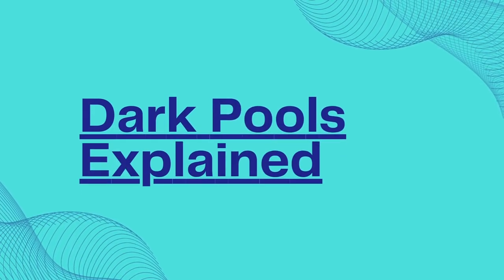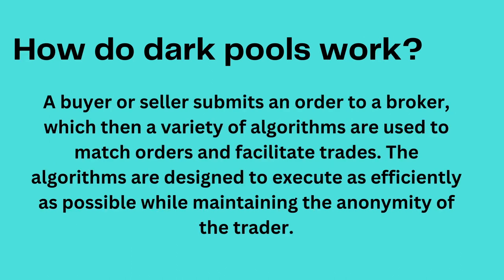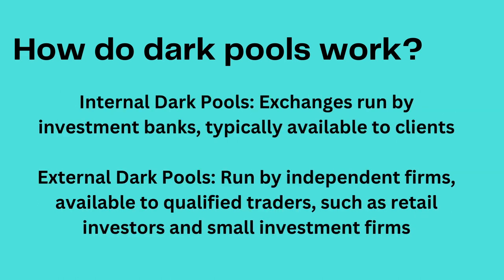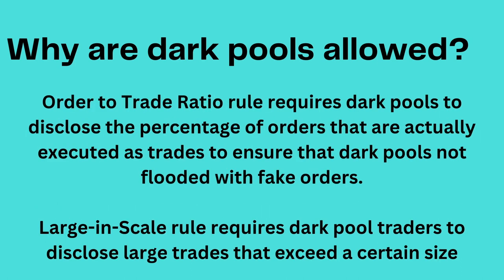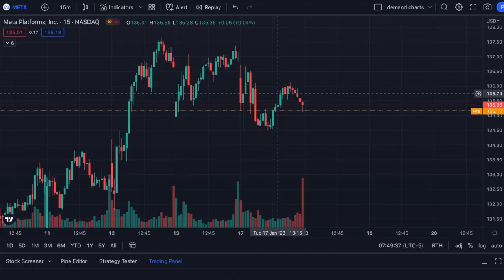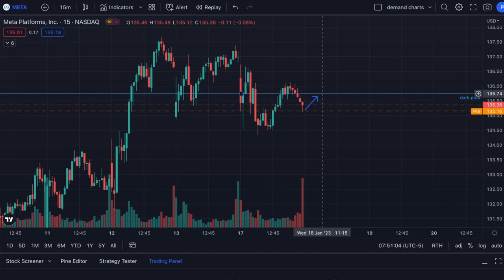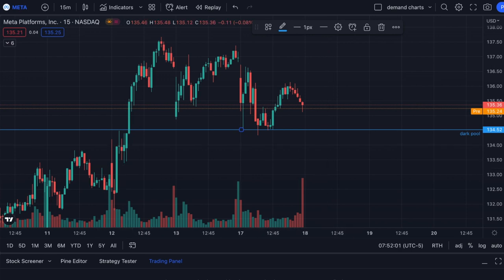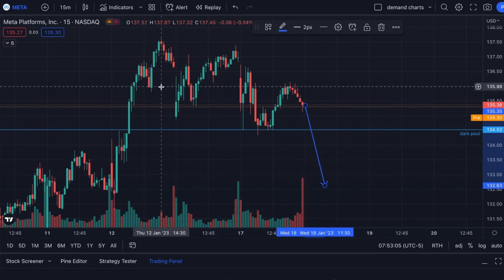How to Trade Dark Pools | Skiphopjump | Xtrades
Learn the basics of what a dark pool is and how to take advantage of this information as another data point to add to your technical analysis